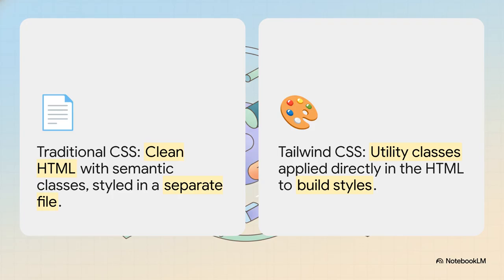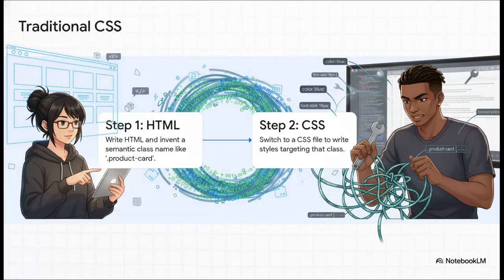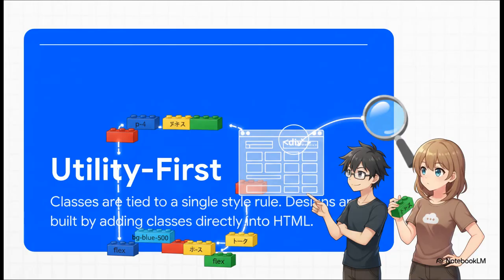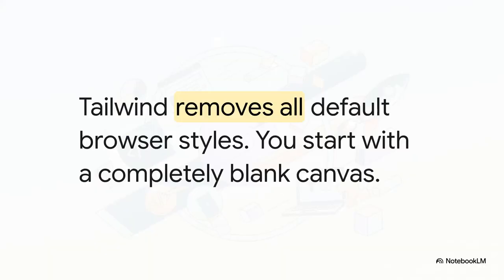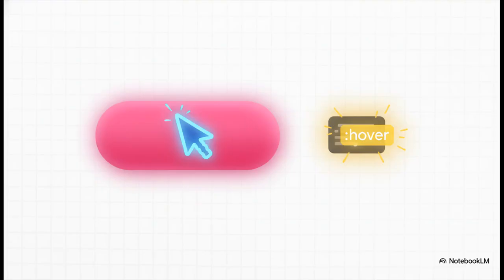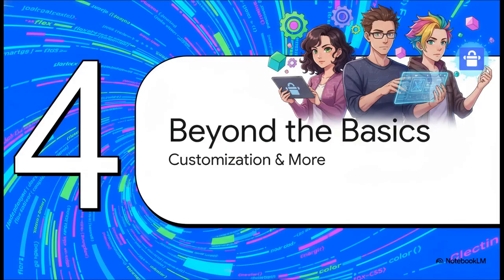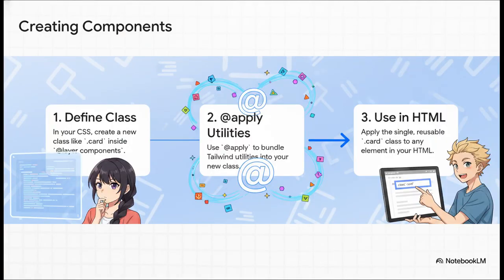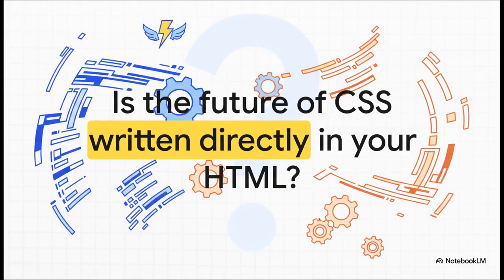The Explainer Tailwind CSS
comprehensive beginner's guide to Tailwind CSS v4, explaining its utility-first approach where individual classes represent specific style rules. The source outlines the primary benefits of this framework, such as eliminating the need for custom class names and reducing CSS bloat through high reusability. It details a practical workflow for setting up a project using Vite, installing essential VS Code extensions, and managing the framework's configuration. The tutorial demonstrates how to build a responsive website by applying utility classes for flexbox, grid layouts, and hover states. Additionally, it covers advanced customisation techniques like defining theme variables, creating custom utilities, and using the @apply directive to manage components. The guide concludes by showing how to refine layouts using media queries and CSS pseudo-elements within the Tailwind ecosystem.